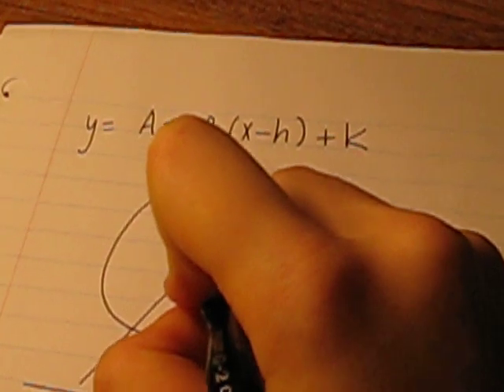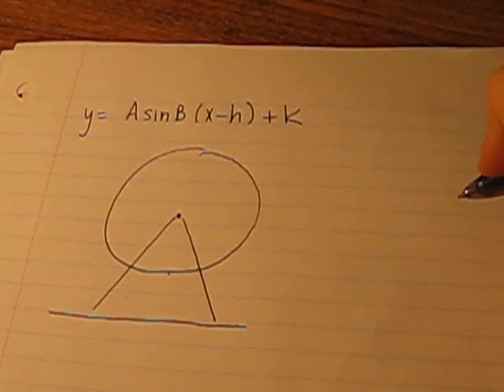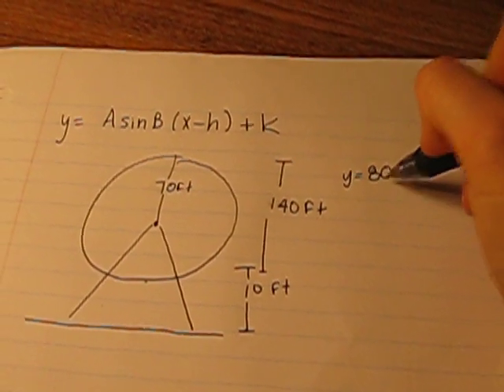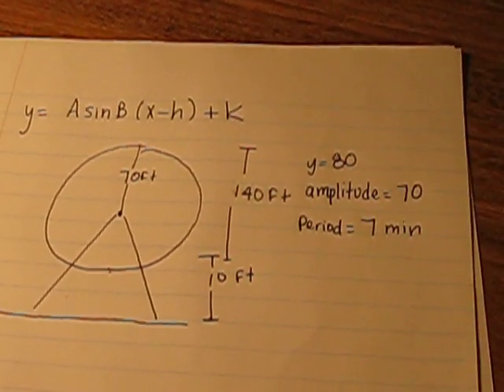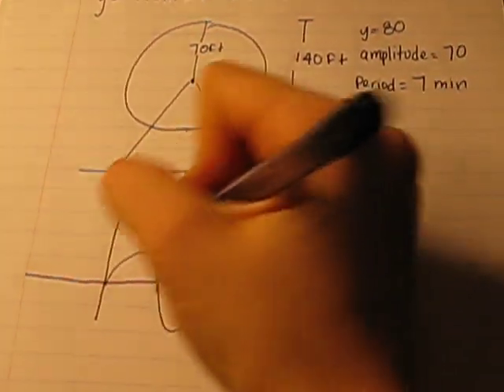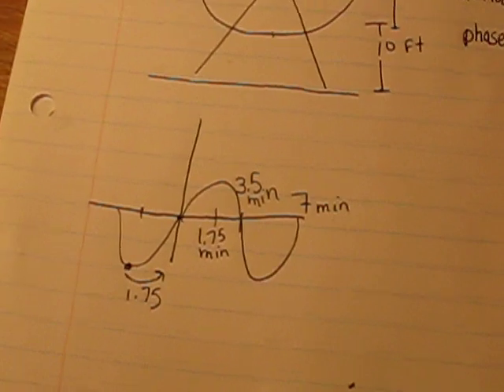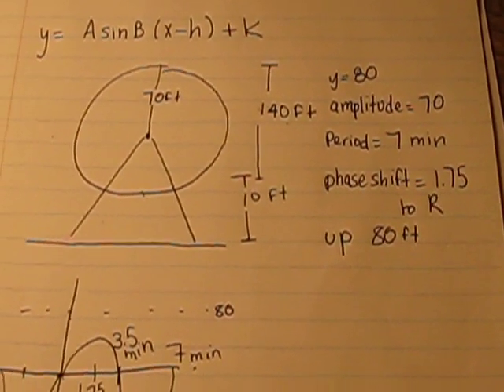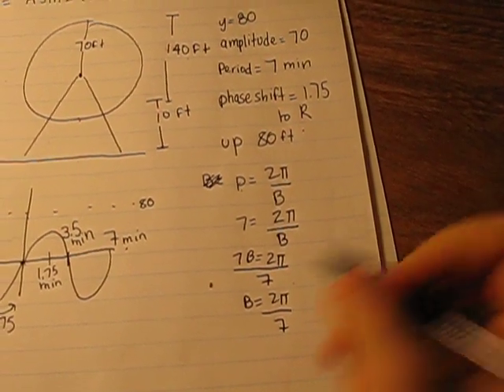MVI_1358.AVI - First Video Trig Honors Valeria Stutz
Ferris Wheel modeled by a trig function for ETHS trig honors quarter project Valeria Stutz